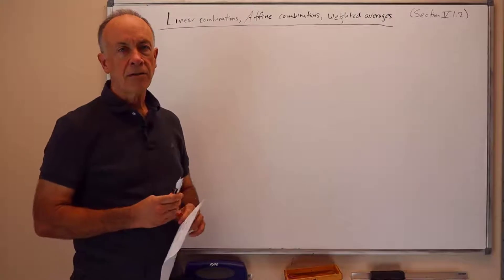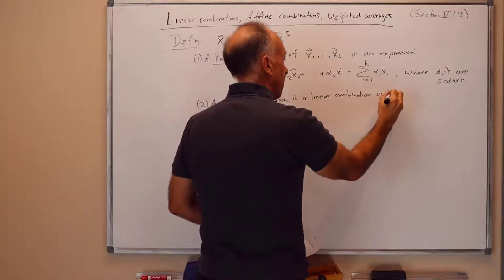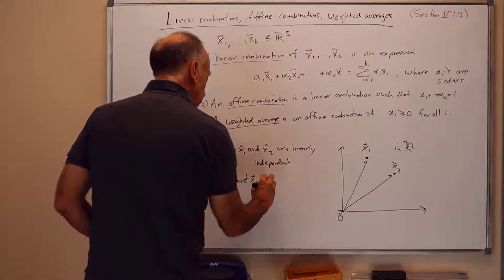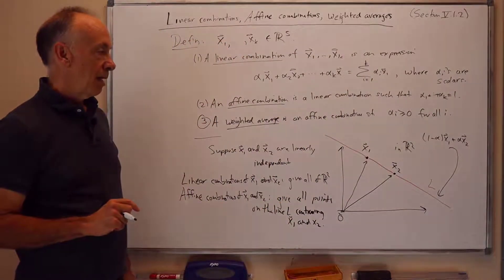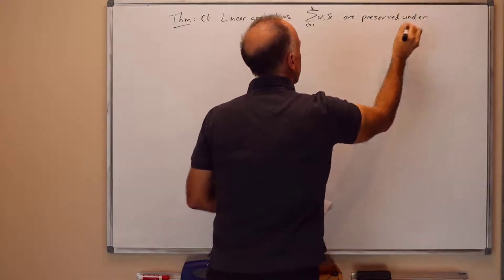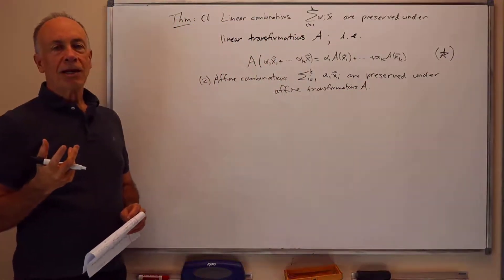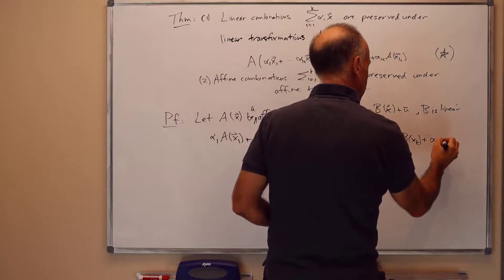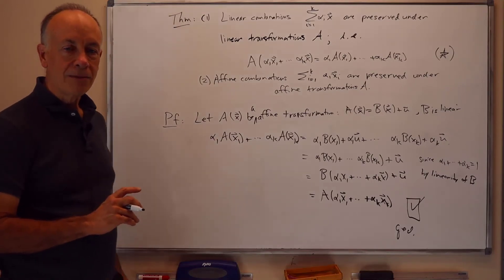08 02 Linear Combinations, Affine Combinations and Weighted Averages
Linear Combinations, Affine Combinations and Weighted Averages